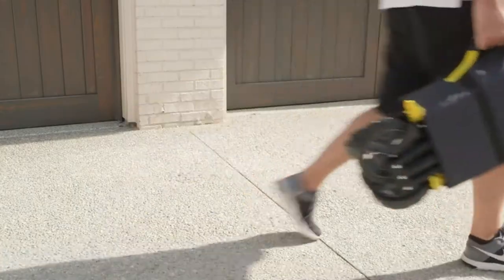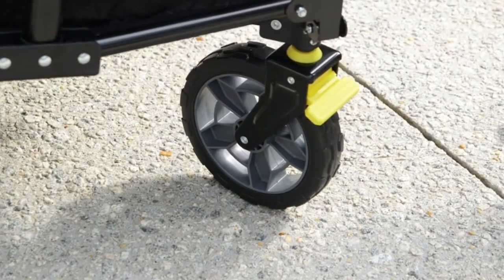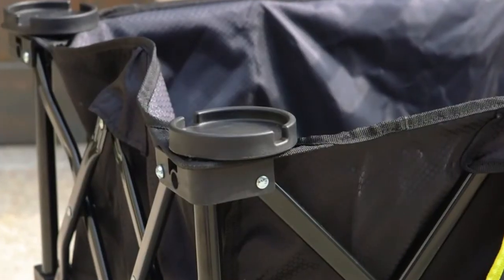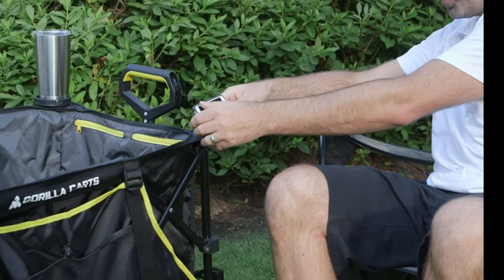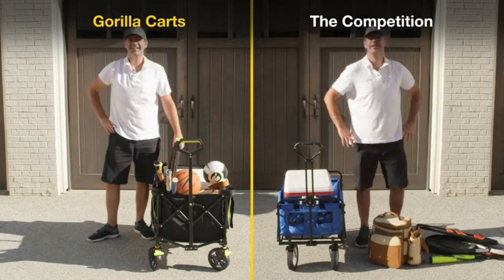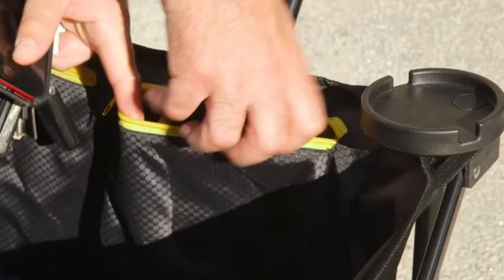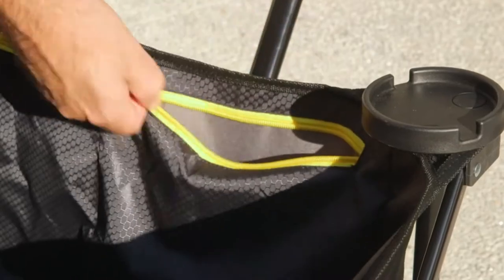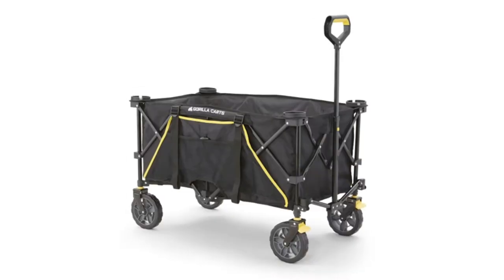Best Beach Wagon of 2022 | Top 7 Foldable Beach Wagons and Carts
Take a look at this video, We listed the 7 best beach wagons on this market.

1. Gorilla Carts GCSW-7P 7 Wagon

2. BEAU JARDIN Folding Wagon Cart

3. All-Terrain Wide Wheel Wagon Cart

4. TIMBER RIDGE Outdoor Beach Wagon

5. Mac Sports Heavy Duty Beach Wagon

6. TIMBER RIDGE Folding Beach Wagon

7. LEBLEBALL Folding Beach Utility Wagon

We’ve picked up some unfailing sand-traversing choices, as well as a composition of assistant questions, so you can snag the best beach wagon for your next beach trip. We also evaluate redaction, testing them to see if they can manage variant types of terrain, while also envisaging the best beach wagon for soft sand weight capacity.

Our picks above comprise top performers in testing, as good as those that are extremely rated and reviewed. Here is the best beach wagon for toddlers. To make it even simpler and more satisfying for you, we’ve separated the beach wagons into various sections depending on the budget.

In this review, we’ve made a round-up of the best beach wagon for sand. When testing beach wagons, we assess how easy they are to set up, roof, clean, synthesize and open and decline. You can now put your mind to repose.

      owners.